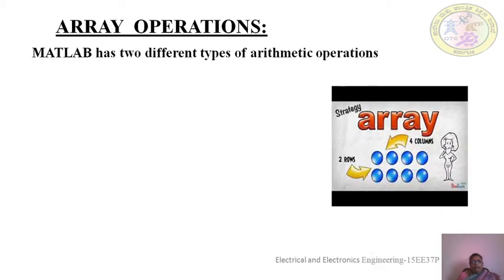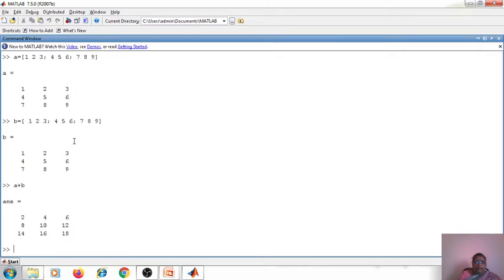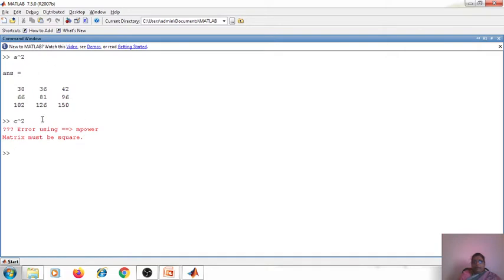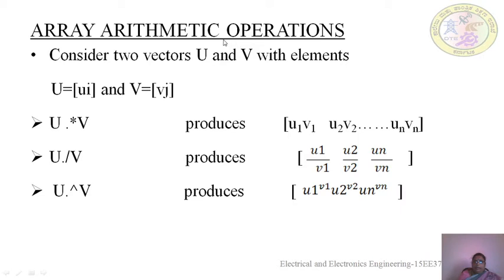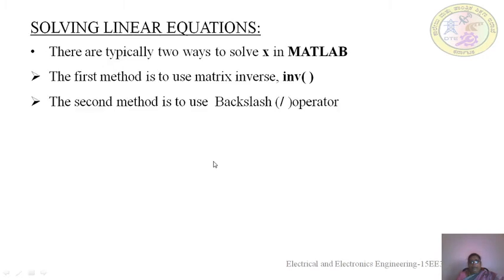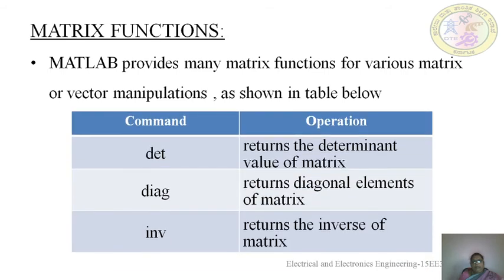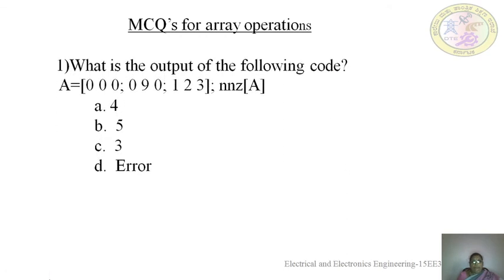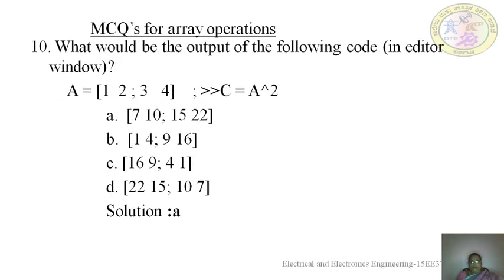EEE_15EE37P_T1_S6_Vi